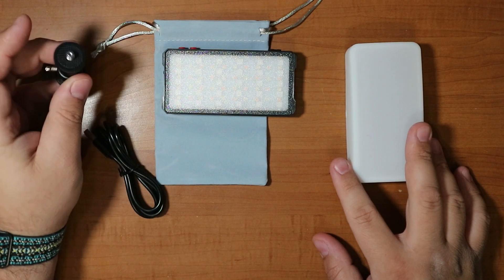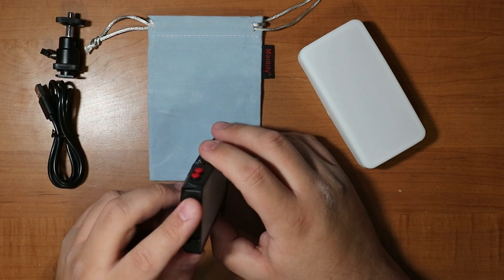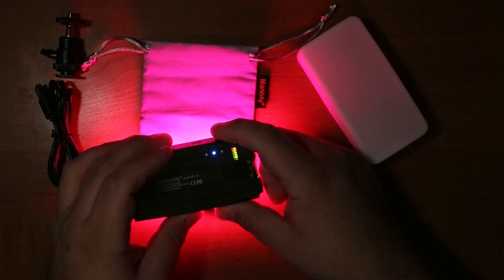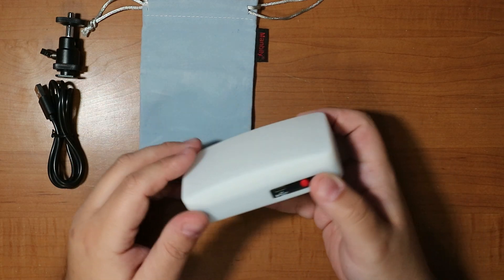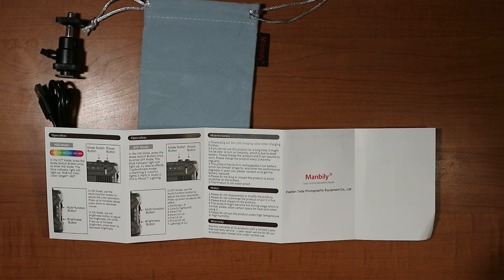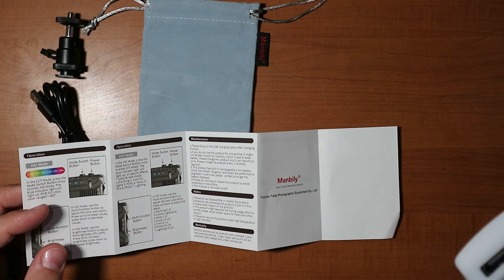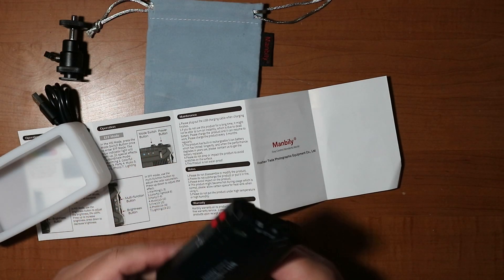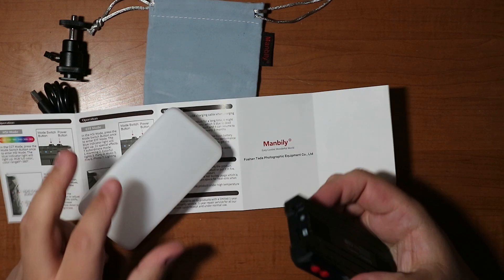Manbily RGB LED Fill Light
A great budget light for under $30. I mean can you argue with an included diffuser?

FEATURED ITEMS:

Manbily RGB Light on Amazon
It's almost $20 OFF WITH PRIME
Amazon Prime Student 6 MONTH TRIAL